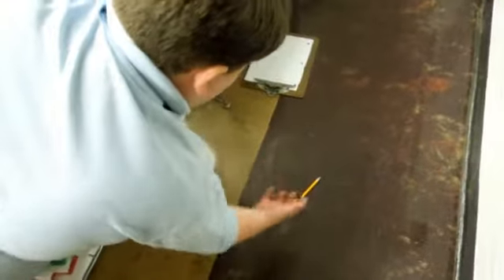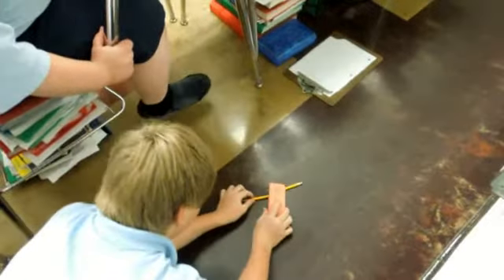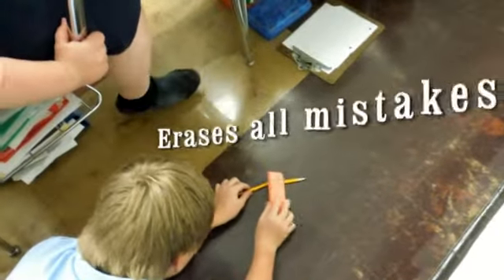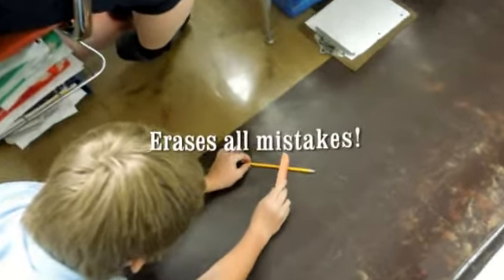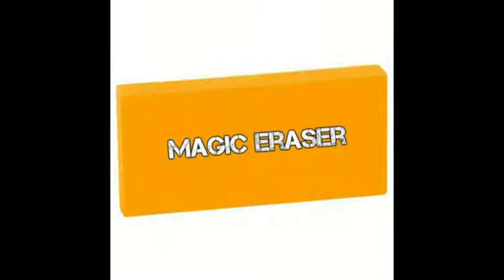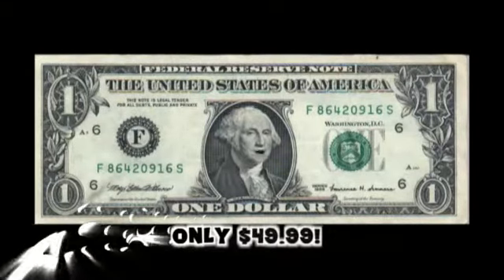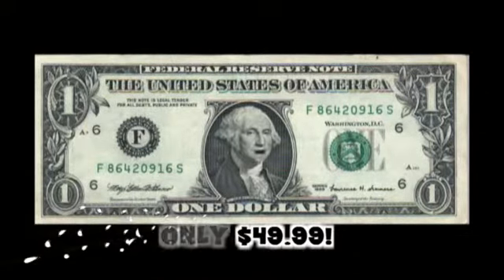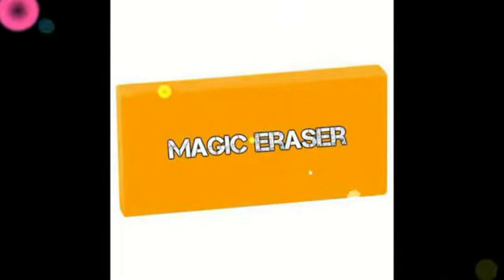The Magic Eraser!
5th-grade students create a commercial for an eraser that can erase all mistakes.